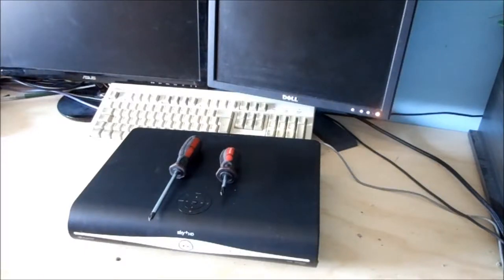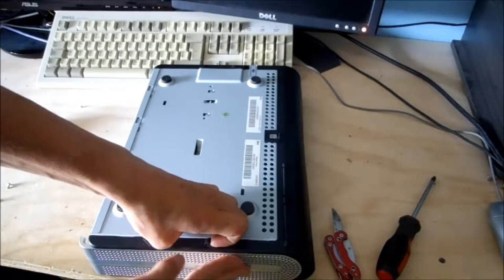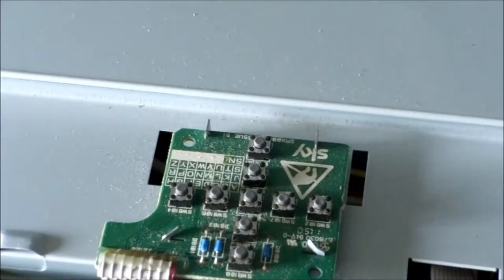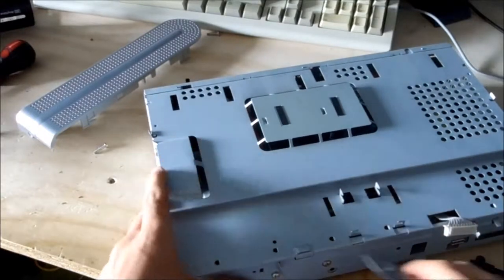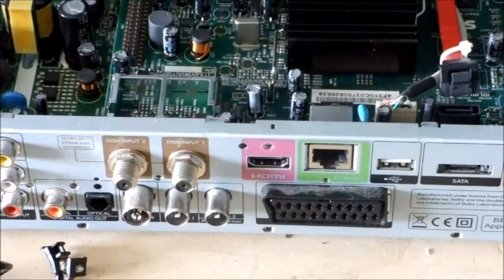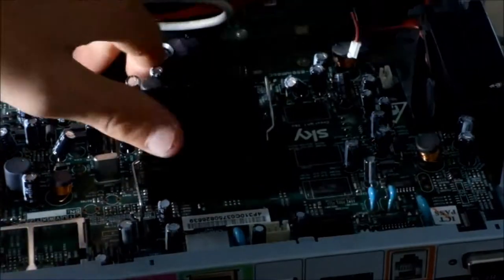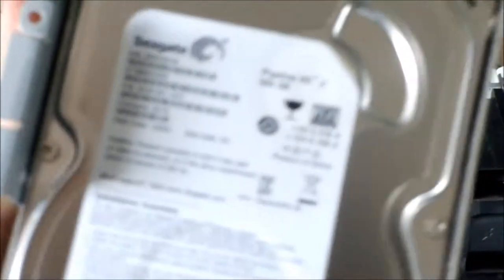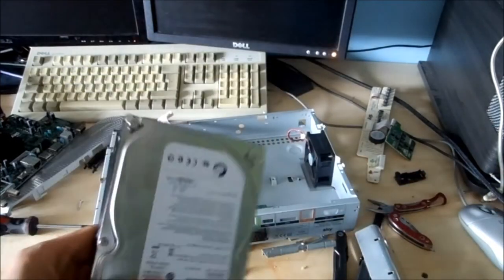Sky HD Box Hard Drive Removal (Tutorial?)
Annoying little twisties...

Sorry about the audio... The Mic integrated in my camera is weird.